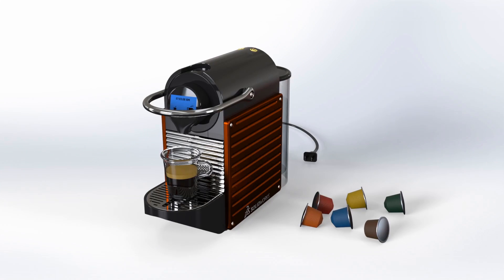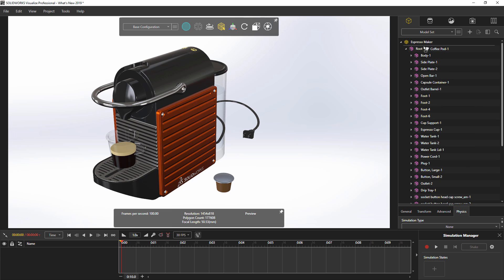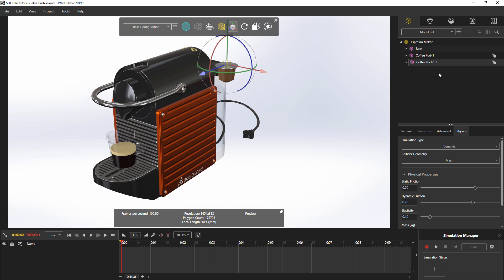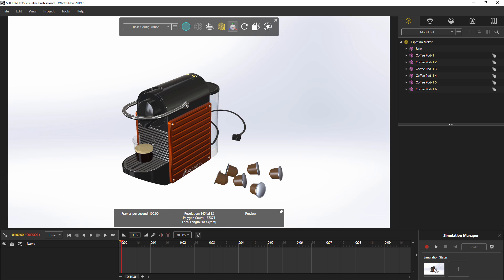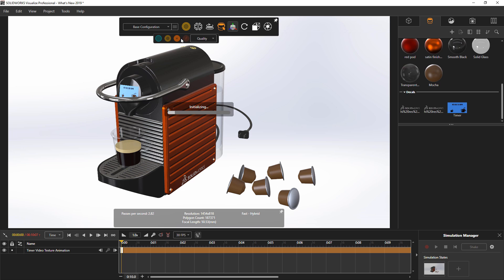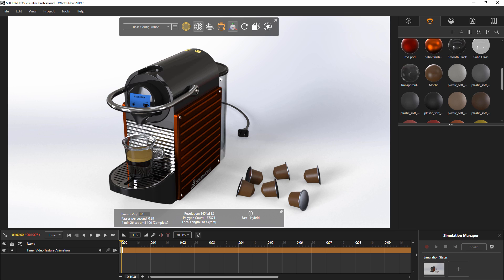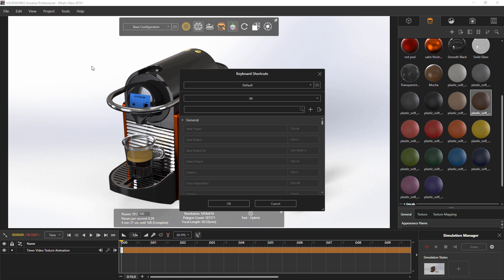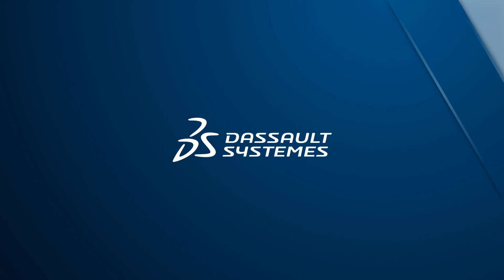What's New - SOLIDWORKS Visualize 2019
What's New - SOLIDWORKS Visualize 2019. SOLIDWORKS Visualize 2019 introduces new features to improve productivity and performance while creating photorealistic renderings and videos. Learn how all these features work together to deliver you a more efficient experience in 2019.